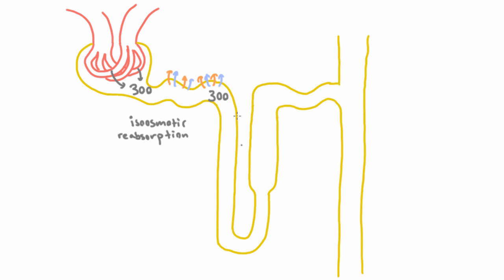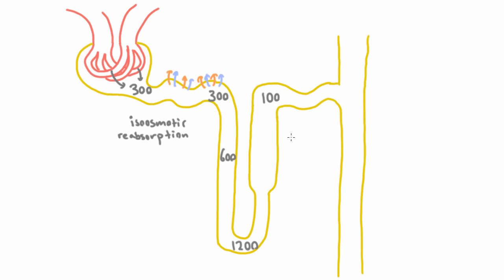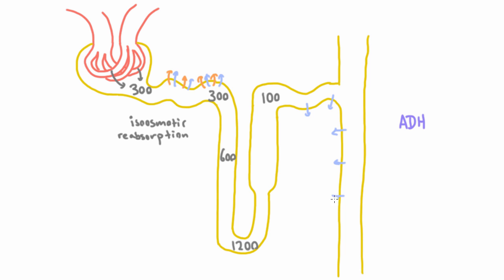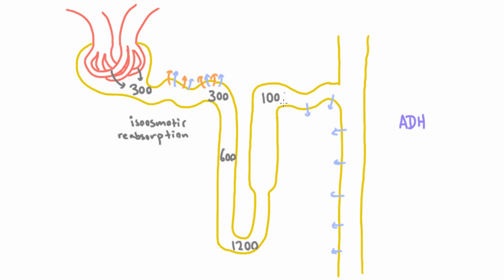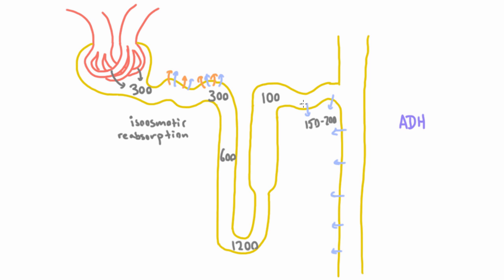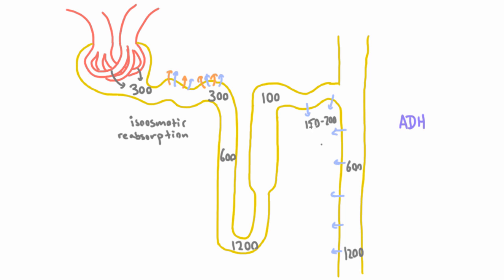Concentration Throughout the Nephron with ADH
In the presence of antidiuretic hormone (ADH), the concentration of filtrate starts to increase starting along the distal convoluted tubule and progressing through the collecting duct, and is able to reach a maximal concentration of 1200 mOsm/L.